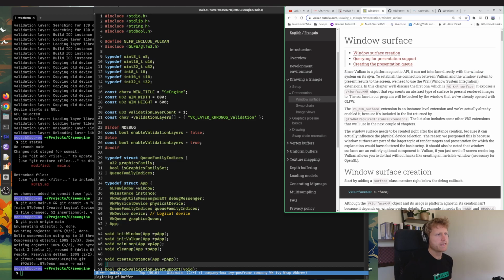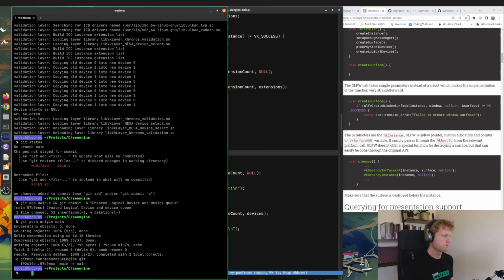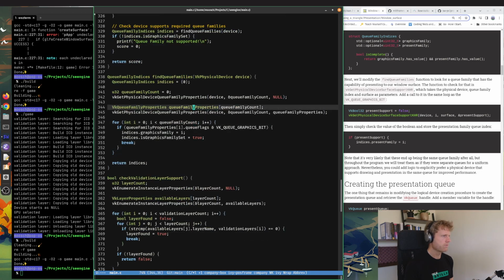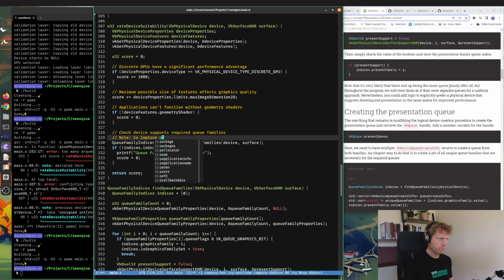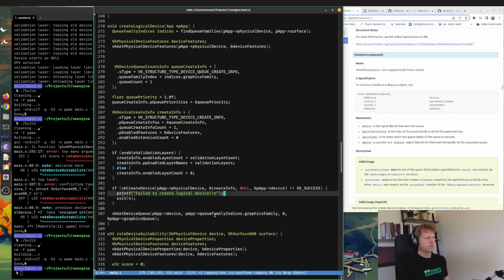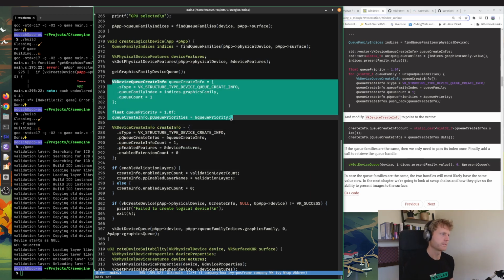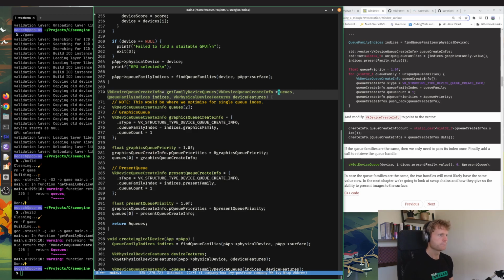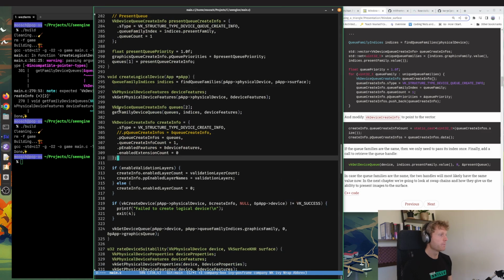009 - Window Surface creation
Adding the Present Queue Family, and creating the Window Surface to present rendered images to.